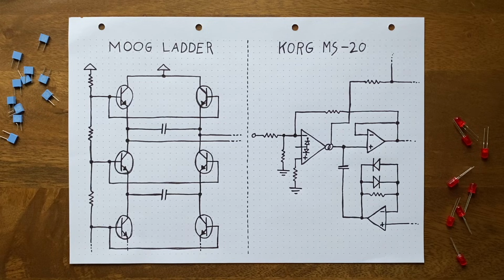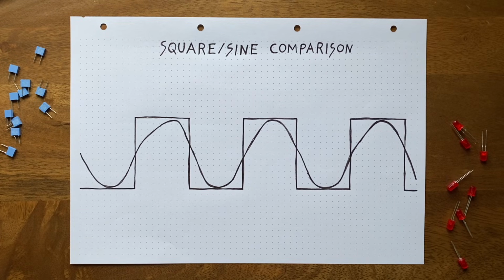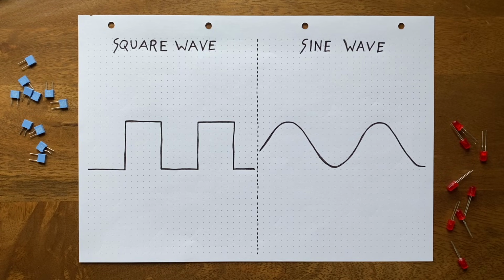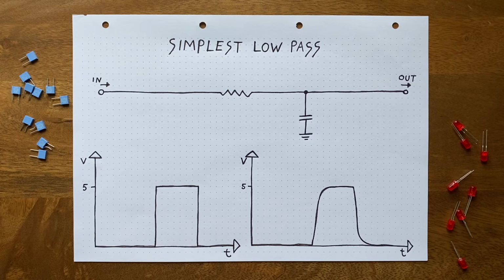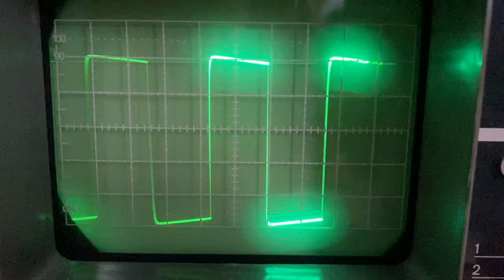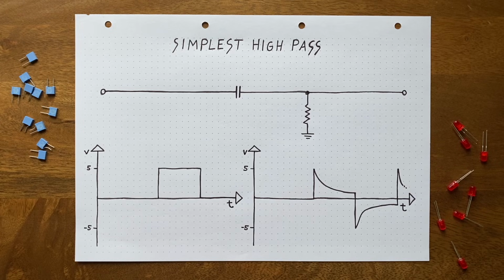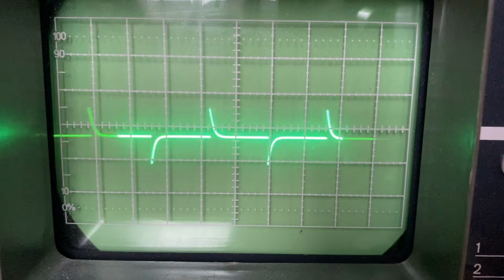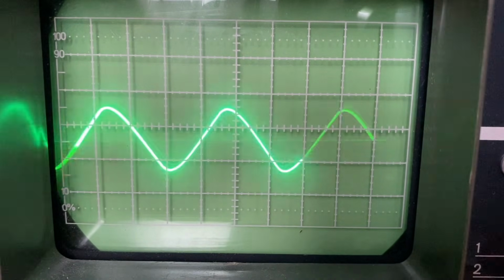DIY SYNTH VCF Part 1: Analog Filtering Basics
In this series, I'm taking a detailed look at how to build an analog VCF from scratch. To keep it as beginner-friendly as possible, I'm explaining what all the components do in detail.

This first part deals with passive first- and second order high & low pass filters. If you want to follow along, here's a bill of materials:

1x 1M mono potentiometer
1x 1M stereo potentiometer
1x 47k resistor
2x 10 nF capacitor
2x jack socket

Chapters:
00:00 Intro
00:42 What's a filter?
03:50 Oscillation basics
06:16 Low pass analysis
10:57 Low pass build
12:49 Moving the cutoff point
14:33 High pass analysis
17:44 High pass build
18:05 Higher order filters
19:20 Second order low pass build
20:40 Outro